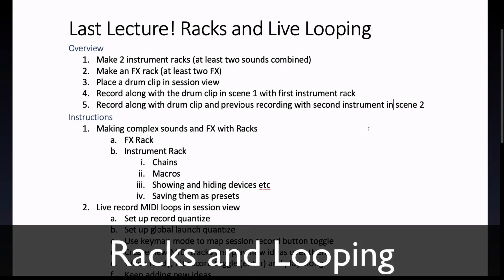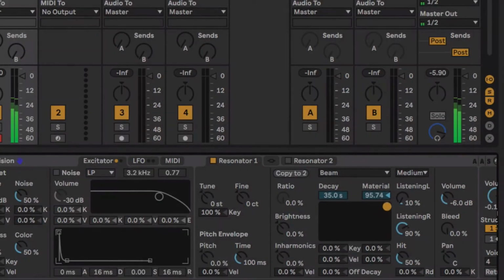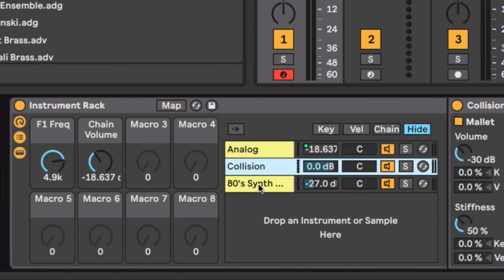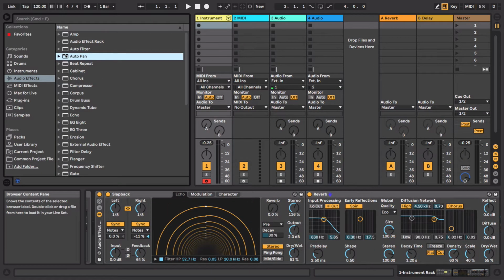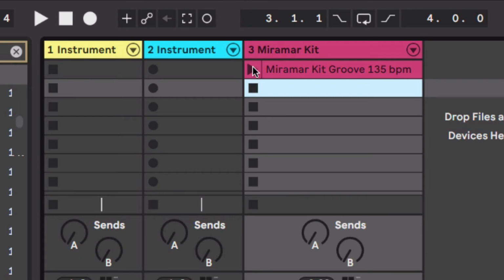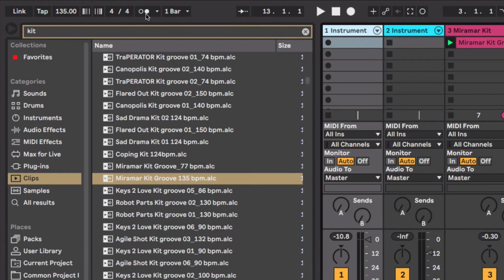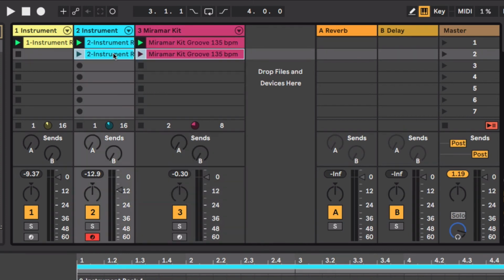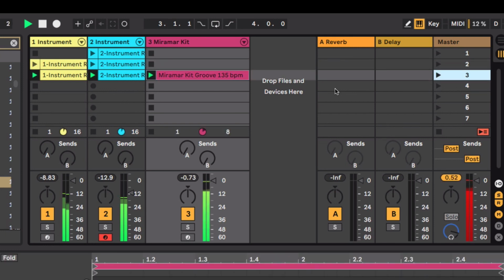Project 8 Racks and Live MIDI Loops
I explain racks and how to record live MIDI loops in Ableton.